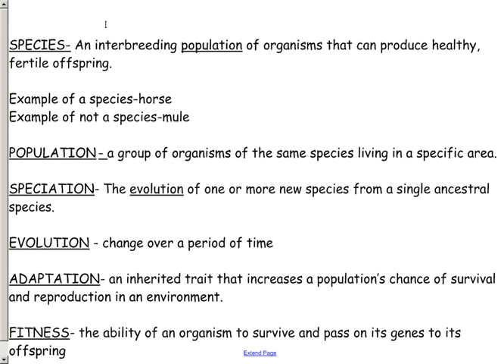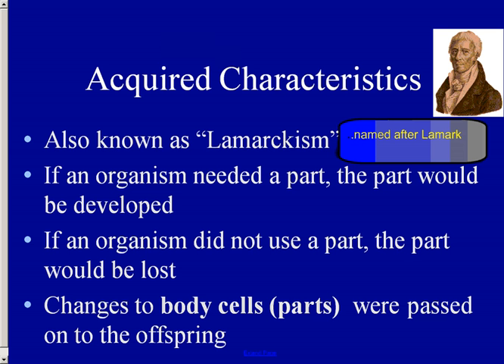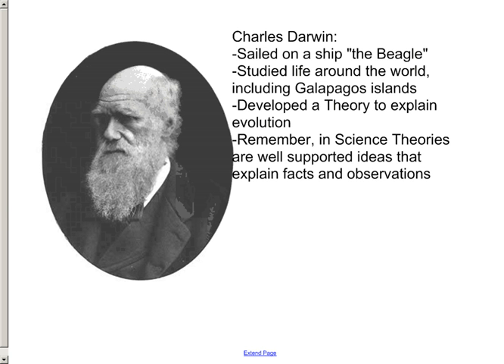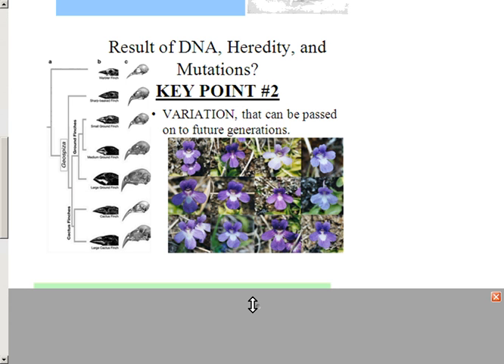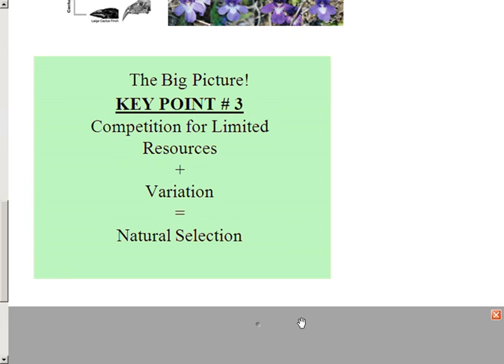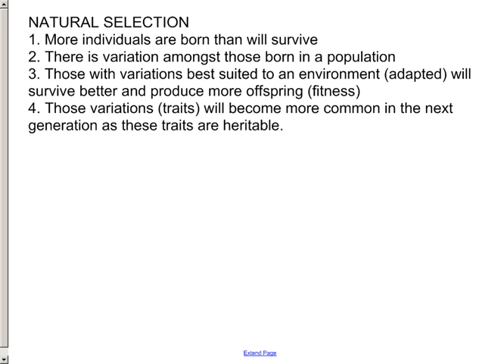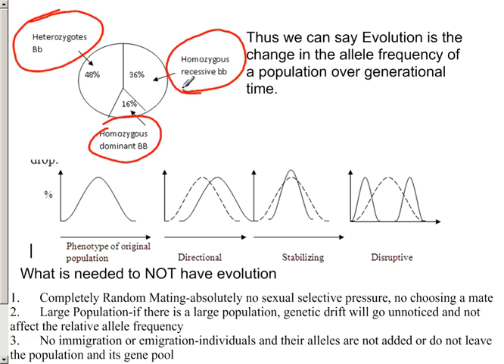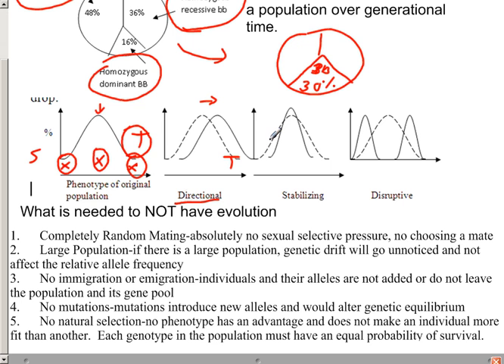H-F Final Exam Review: Biology Evolution.wmv